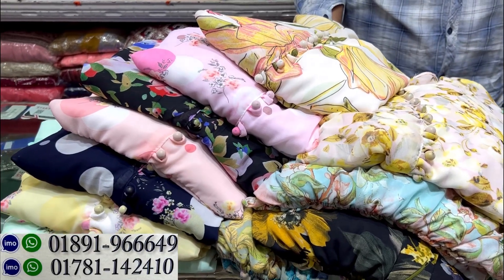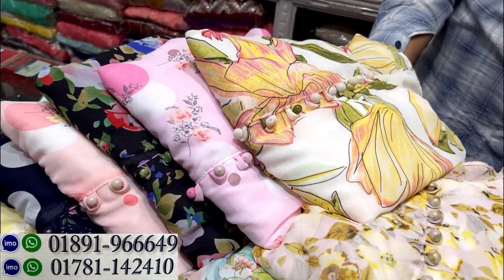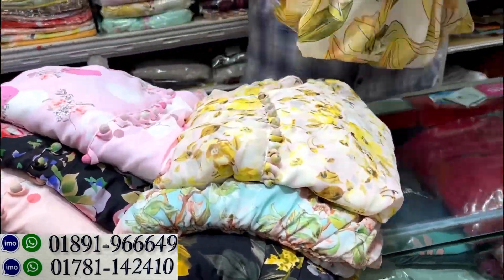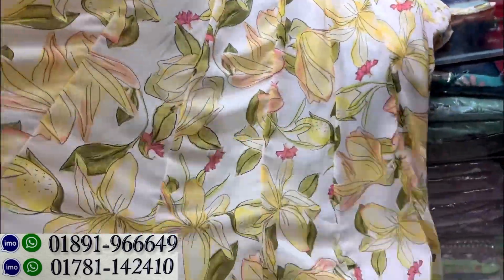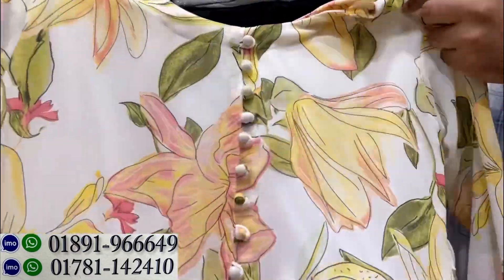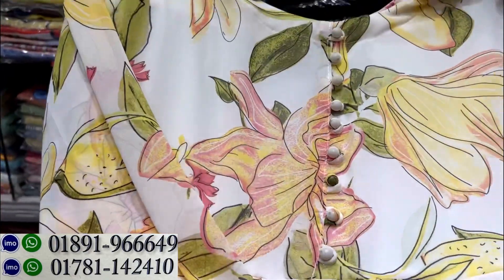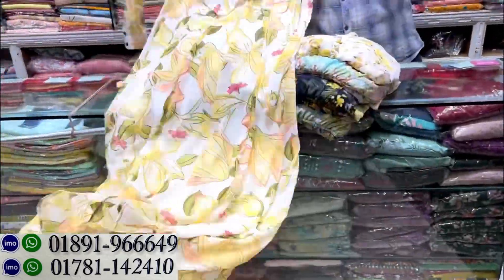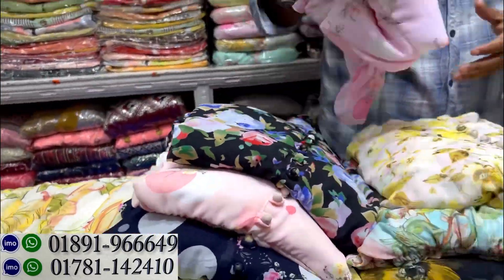Cute cute floral 1pc Anarkoli gown | সবচেয়ে কমদামে ফ্লোরাল ওয়ানপিস গাউন